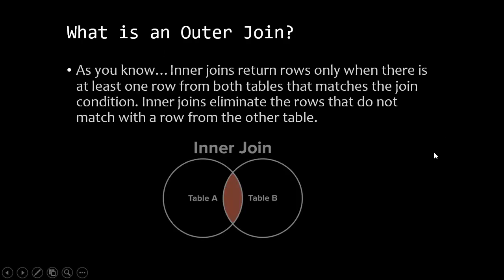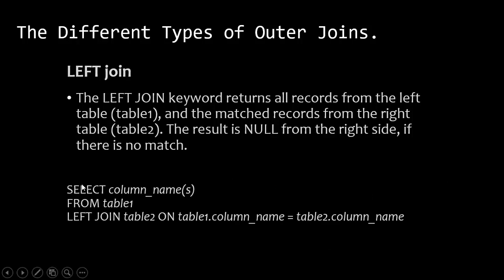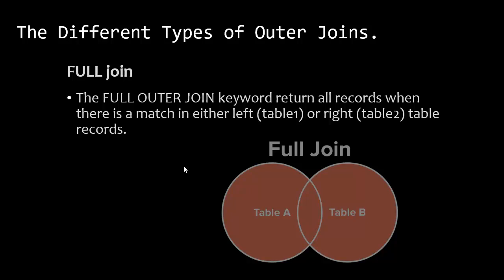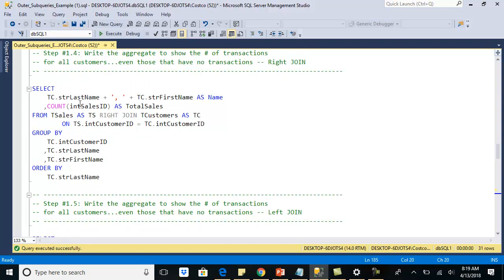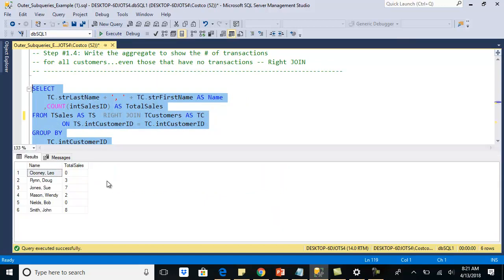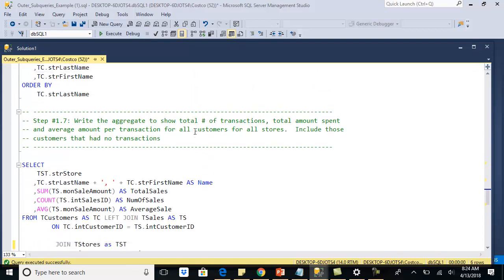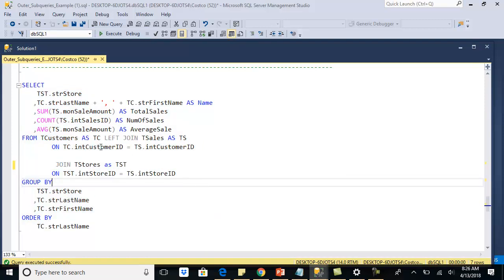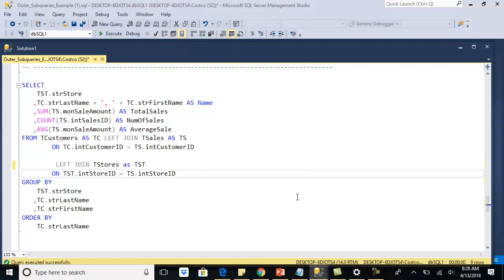Introduction to Outer Joins